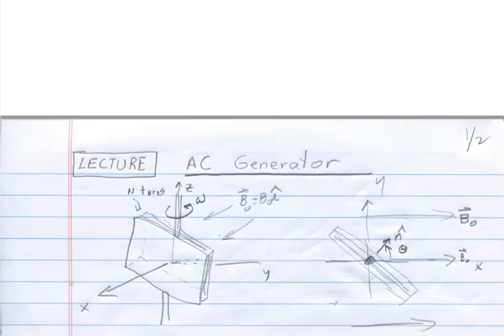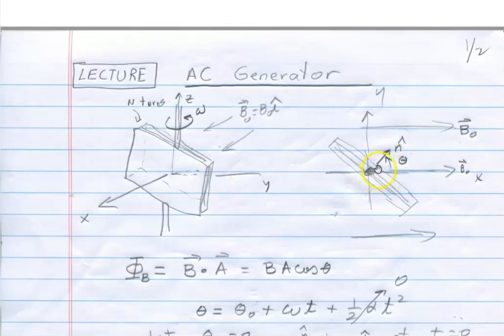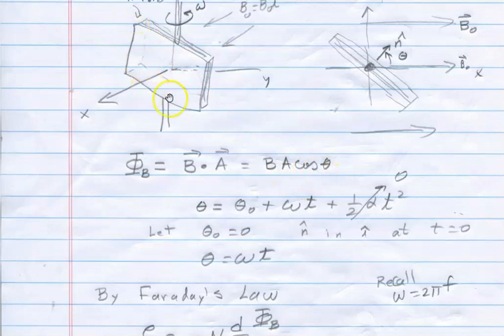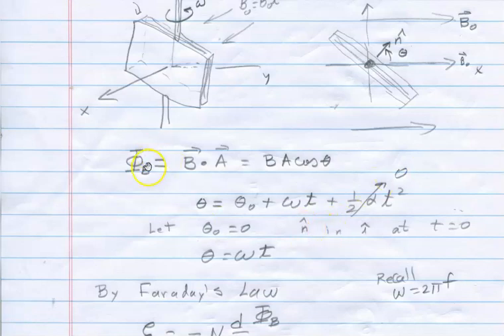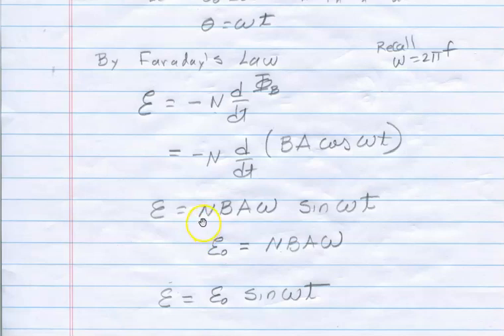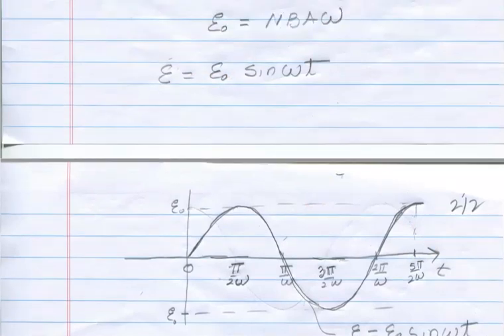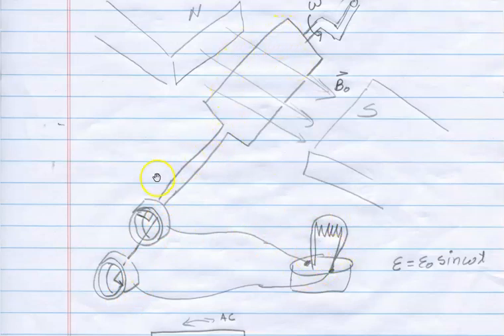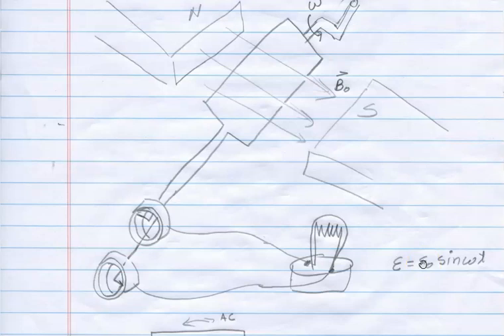Lecture 14a: AC Generator